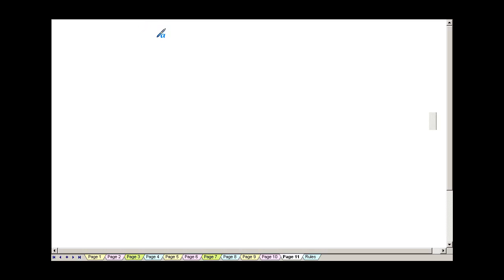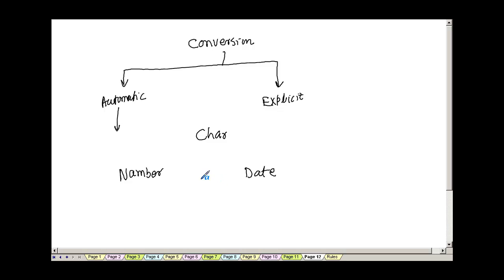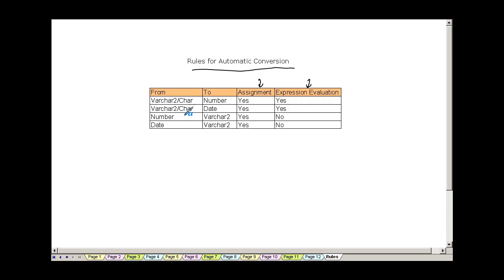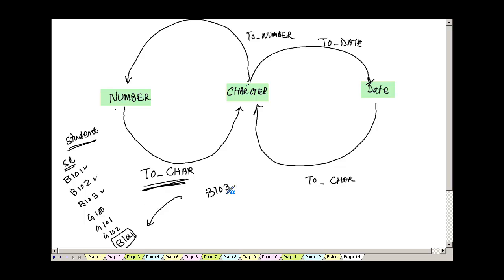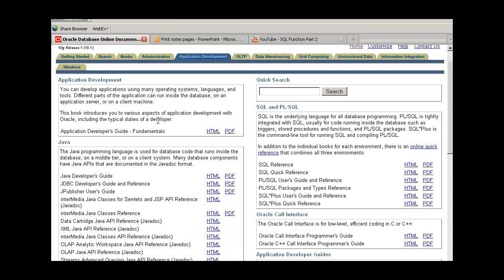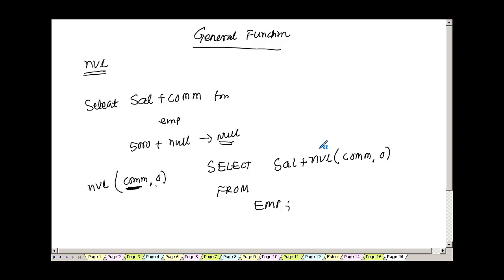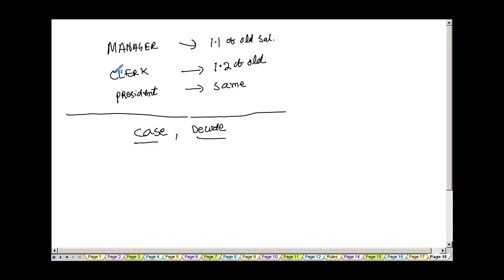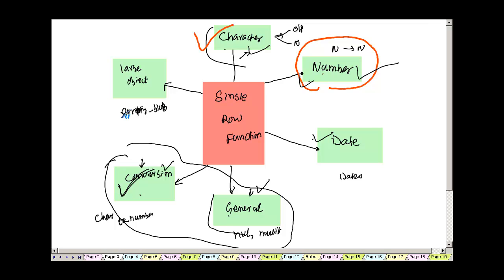Single Row Function Part 2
Oracle SQL Function Part 2

    1. Access to course videos and exercises
    2. View & manage your progress/pace
    3. In-class projects and code reviews
    4. Personal guidance from your Mentors